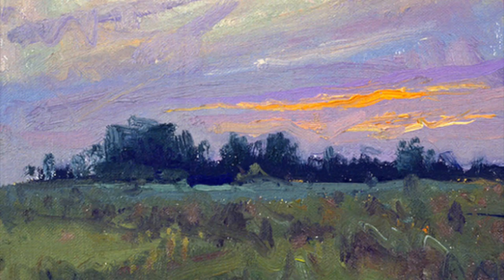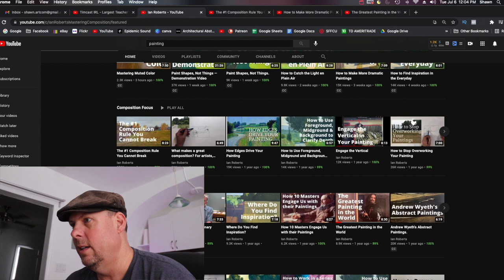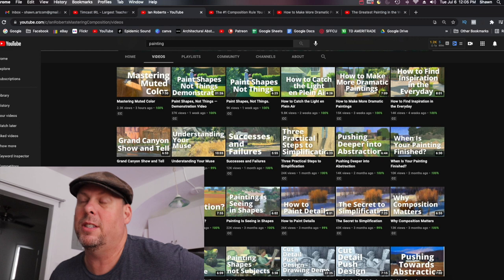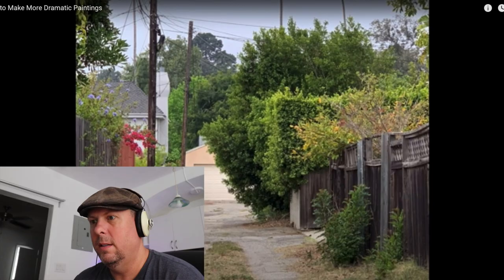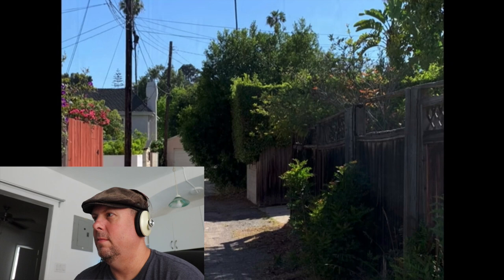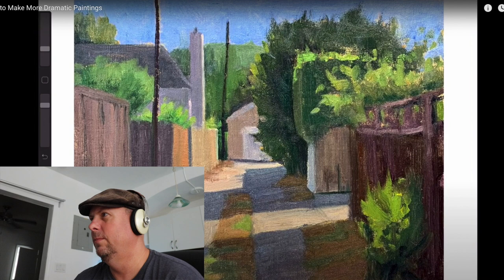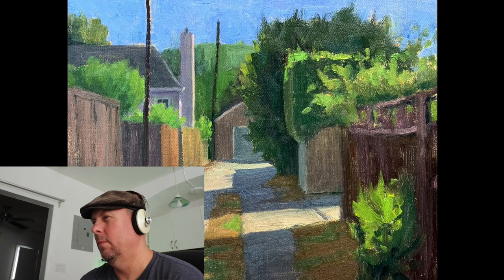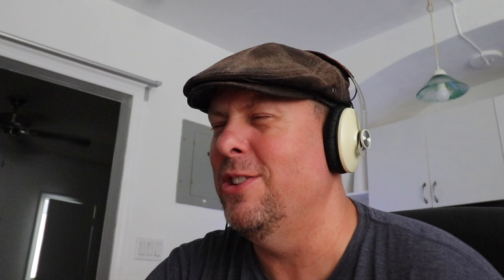Ian Roberts… ECHO ECHO ECHO painting 🧑‍🎨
Artist ShawNhsawN reacts to Ian Roberts, a landscape/portrait artist on youtube.